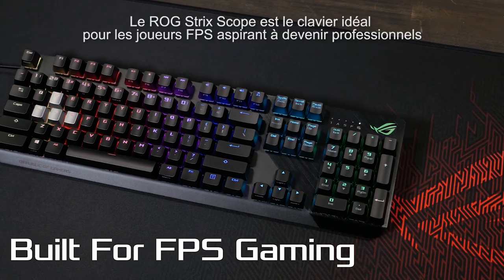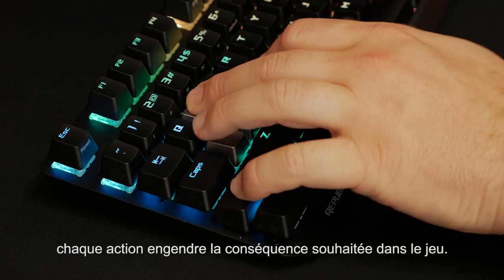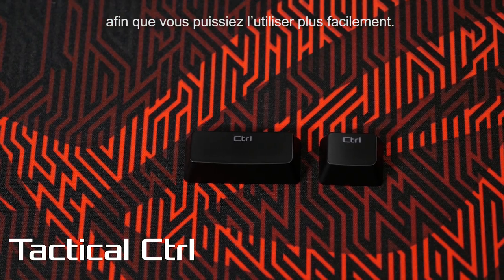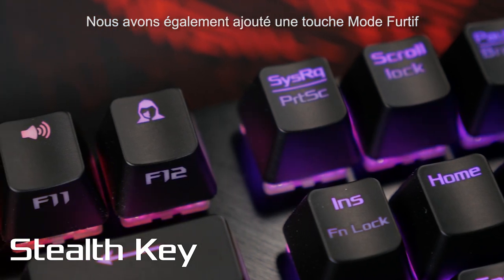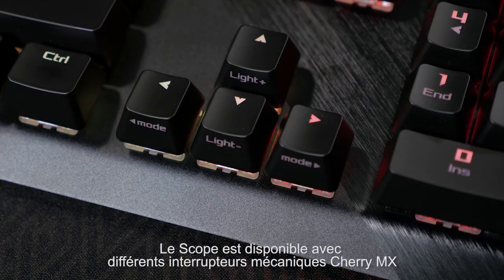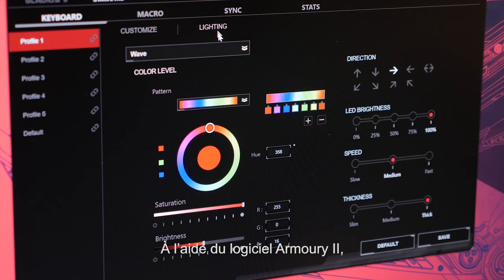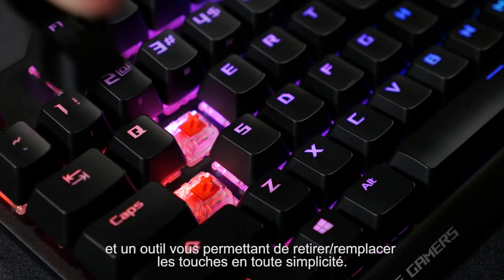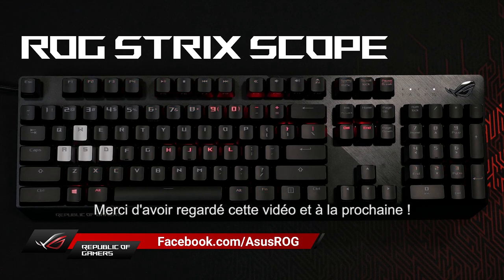ROG Strix SCOPE - Clavier - Republic of Gamers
Découvrez le nouveau clavier ROG pensé pour les joueurs de FPS !